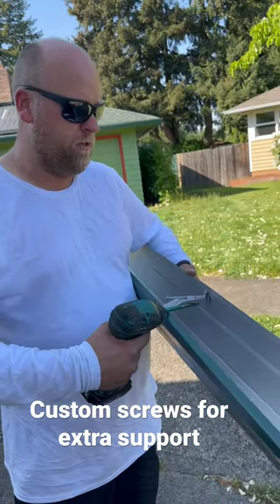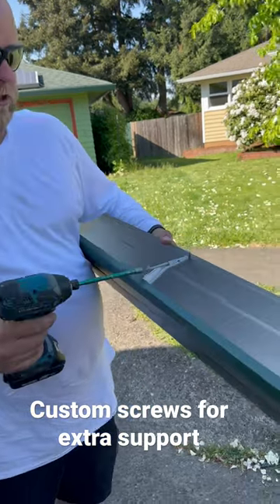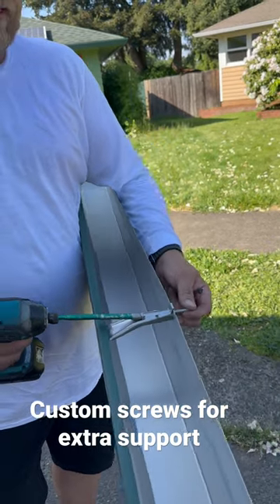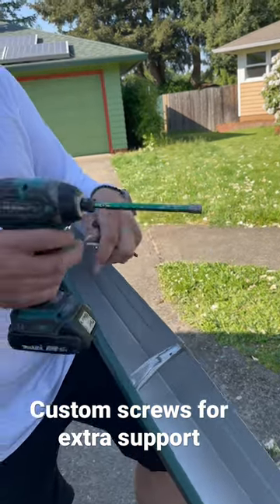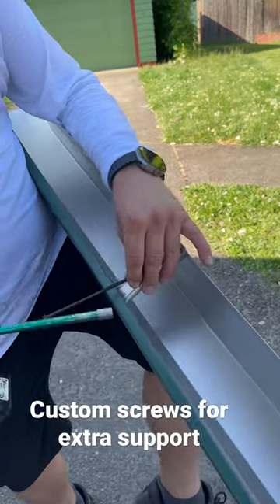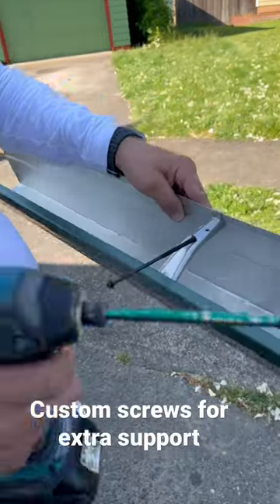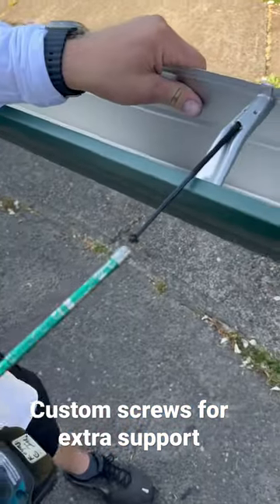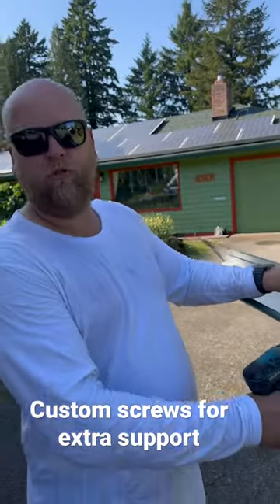Got a bad rafter? Custom gutter screw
Gutters are important to protect against erosion and mold

gutter guards
rain chain
gutter ideas
next level
home renovation
tiny home
log cabin
heavy duty
gutter truck
gutter trailer setup